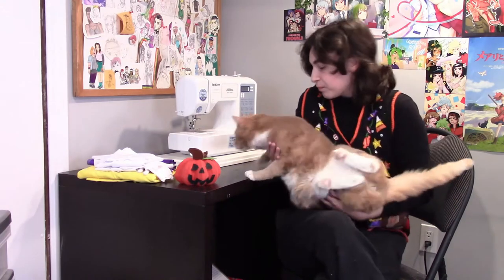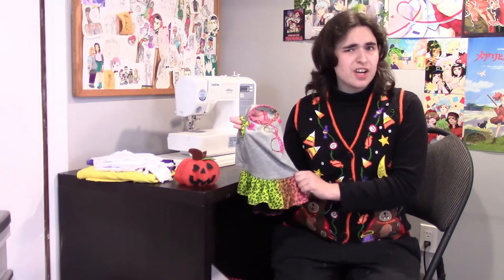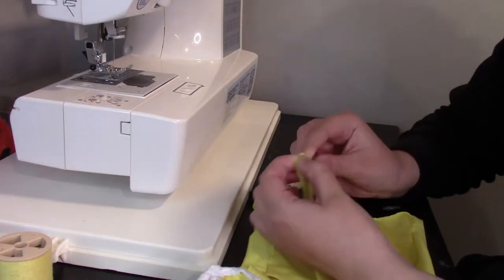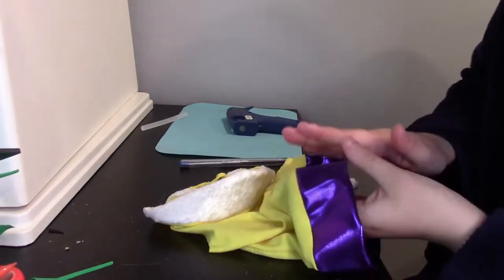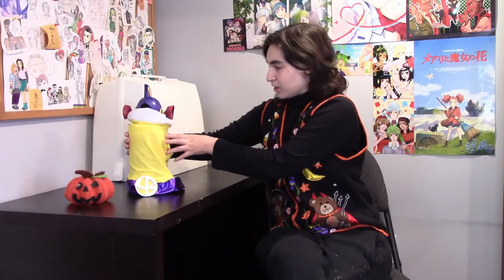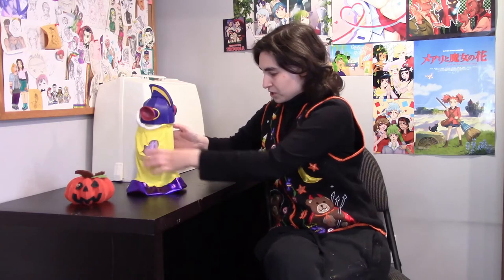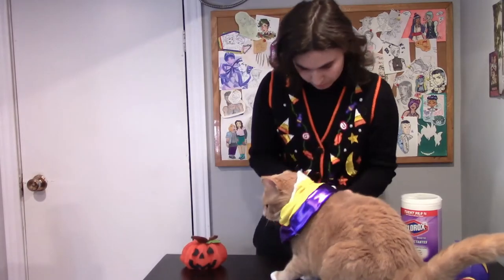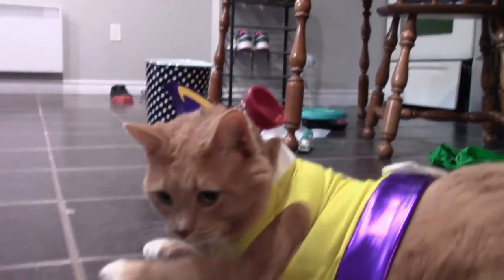Making a Halloween Costume for my Cat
Only the best for my boi

I can't find the free dome pattern anymore but eviltedsmith does have a purchasable one